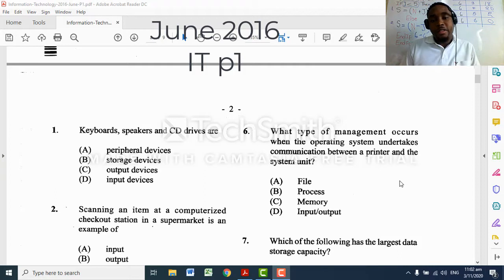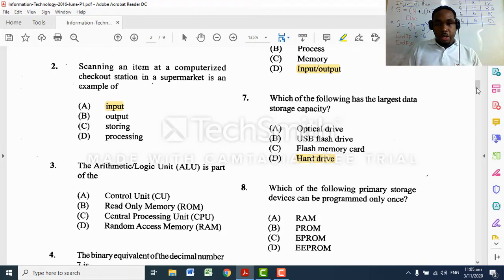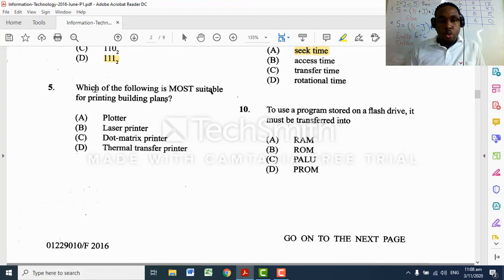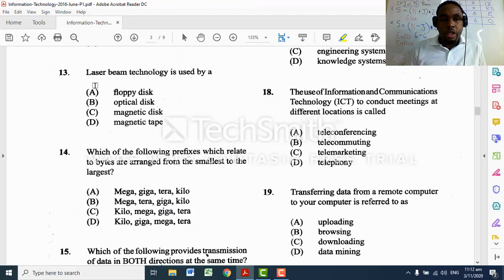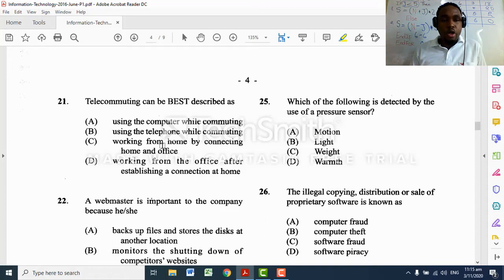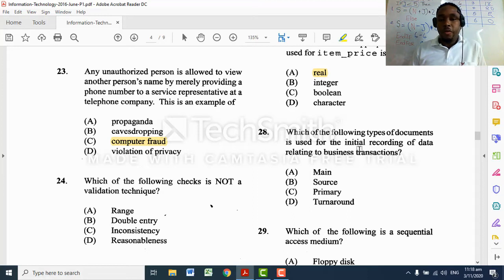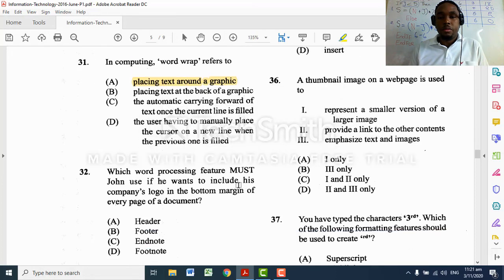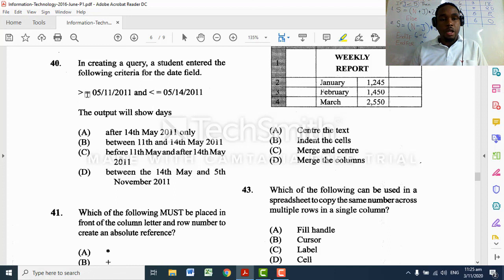Information Technology 2016 Pt 1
Answers from 1-40